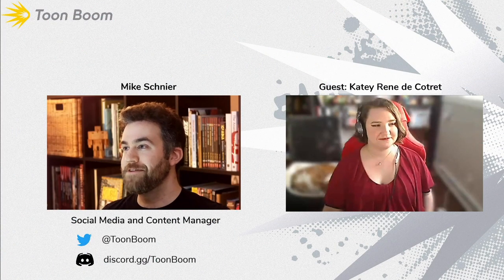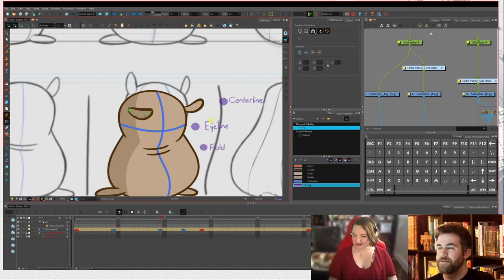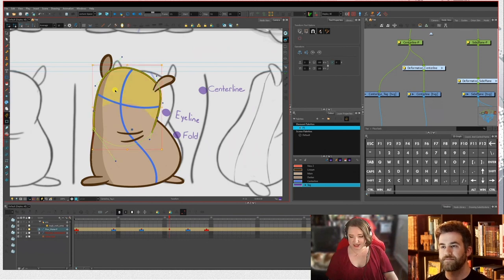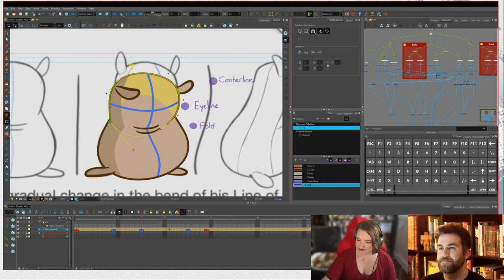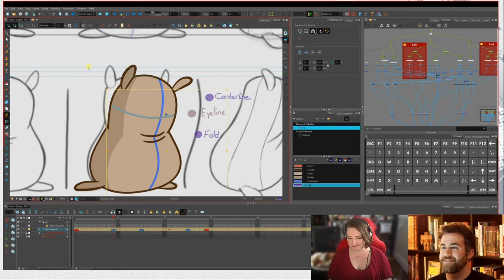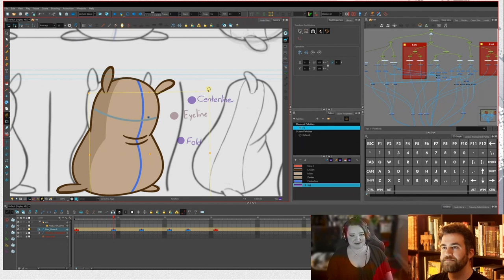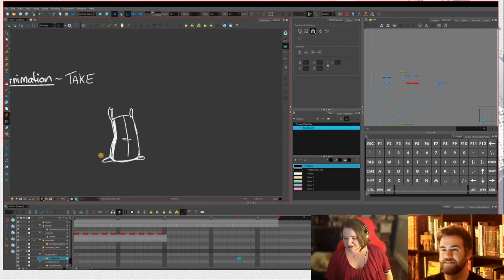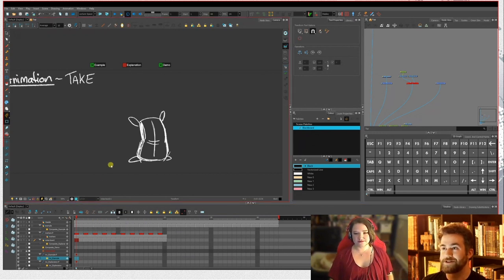Katey Rene de Cotret on teaching animation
Katey Rene de Cotret is an animation instructor at Algonquin College who has also been working in Ottawa’s animation industry since 2012. Her credits include animation on Brickleberry, The Cat in the Hat Knows a Lot About That, Tangled: The Animated Series, Lion Guard, and Wild Kratts. We invited Katey onto our stream to share her experience working as a professional animator and instructor.